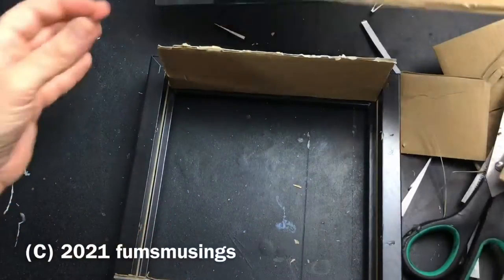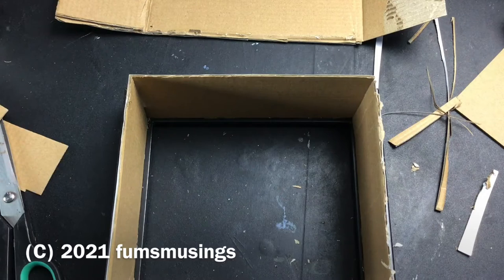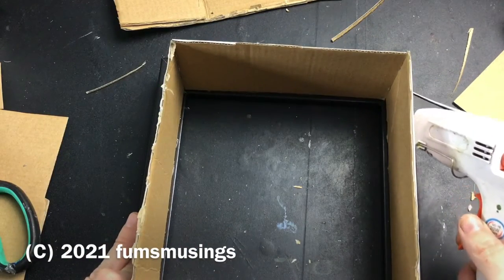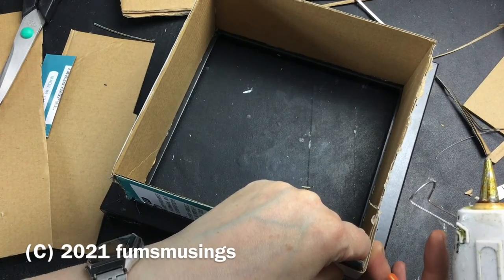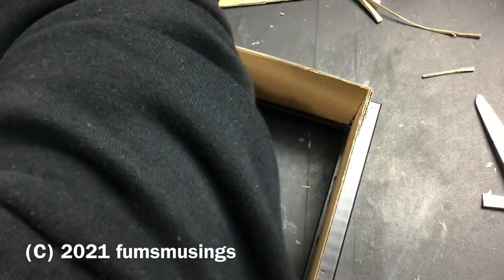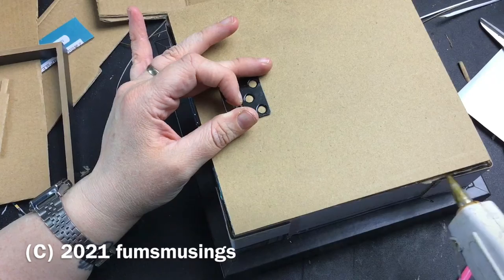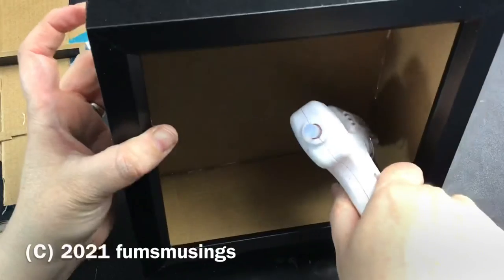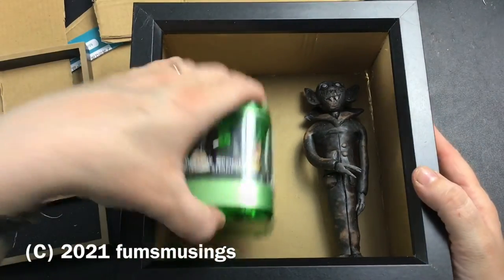How to make a shadow box frame deeper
How to make a shadow box frame deeper so you can create miniatures and models inside it. Or place more items inside it.